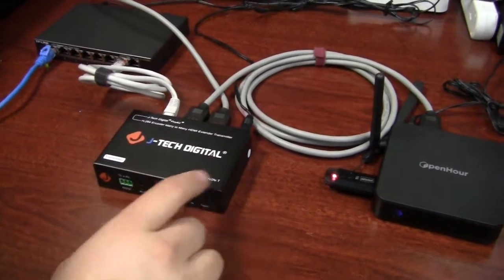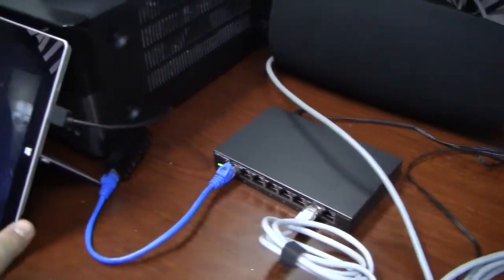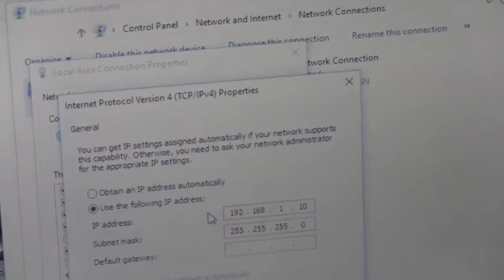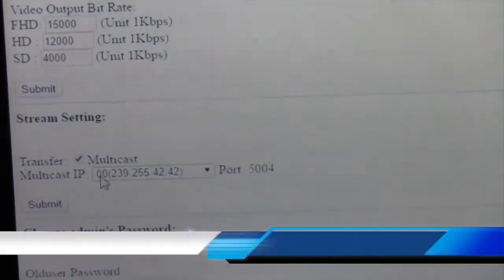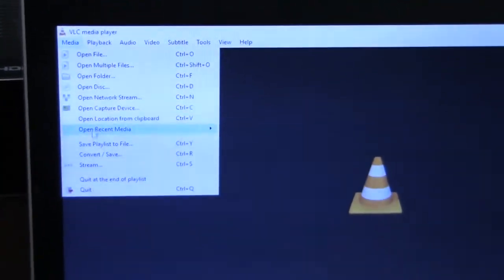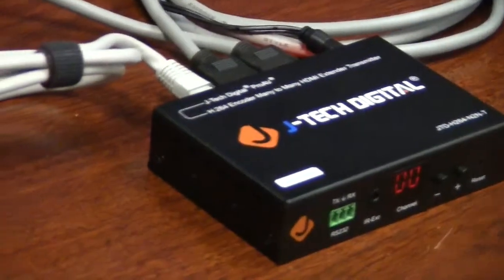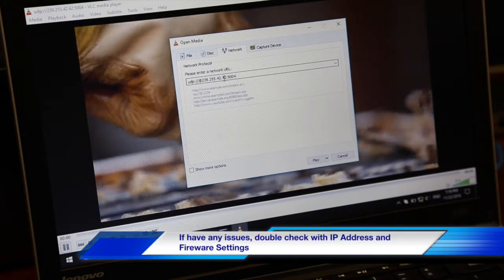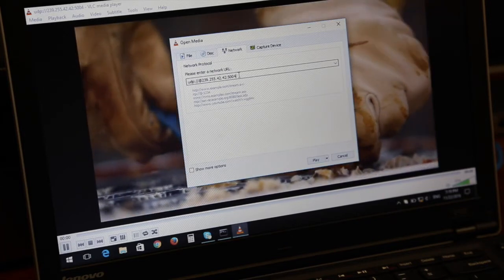H.264 HDMI Extender VLC Player Demo (Model: JTD-H264-N2N-R)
Model: JTD-H264-N2N-R | JTD-ID 211

J-Tech Digital ProAV HDMI Extender / H.264 Encoder and Decoder is the most innovative technology and easy-to-use design. It is a ideal solution for different applications such as home theater,  church projection systems, bar screens, advertising screens, broadcasting stations, and public theaters etc.

Product Features:
• Three Working modes: Three modes includes point-to-point point-to-many & many-to-many. For point-to-point mode HDMI signal can be extended up to 120m (394ft) over a single Cat5E/6 cable.
• Easy Switch Function: Extend your HDMI signal from any source to any receiver can never be too easy. You can switch your sources from different transmitters just from your receiver side using remote controller or front panel button. No settings need to be changed for your transmitters and network router. Also you can use rs232 or PC software to control the system.
• H.264 Encoded HDMI: signal is encoded into H.264 which significantly reduces the bandwidth usage but maintain high video quality. The extender system can be used on your home network as long as your network router supports IGMP function.